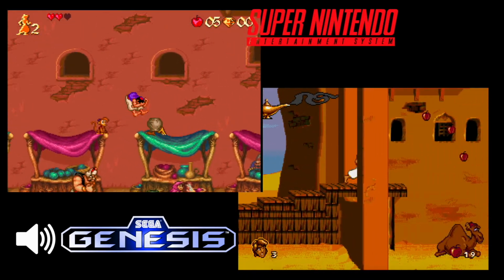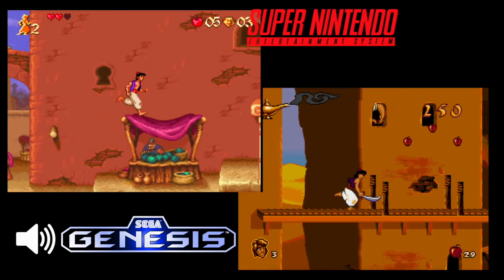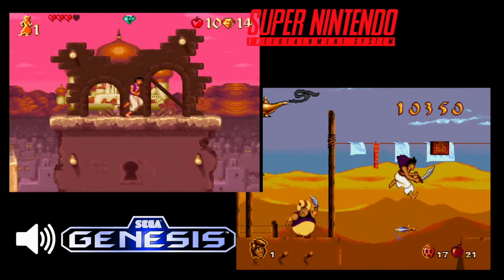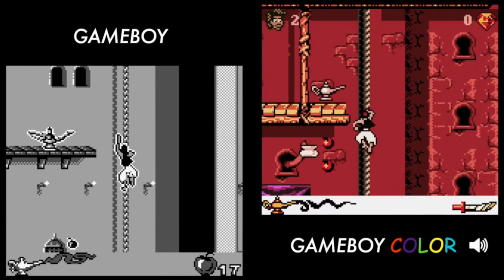Comparing Aladdin Video Games — Genesis vs Super Nintendo vs Gameboy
Retro Gaming Rewind is about demonstrating classic video games that may have come out before you were born, or might have missed growing up. These are NOT full play throughs. I encourage you to use these videos to get an idea if a game is something you'd like to own or play yourself!

If you have any ideas for games you'd like to see on this channel please add it in the comments below!